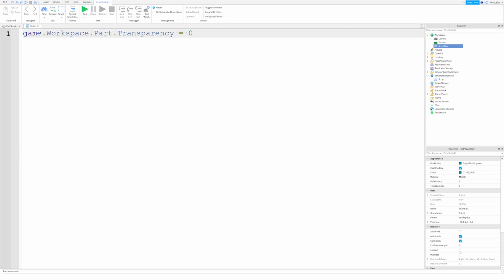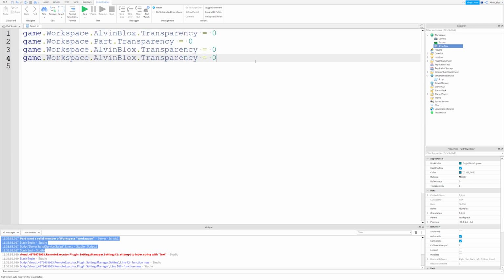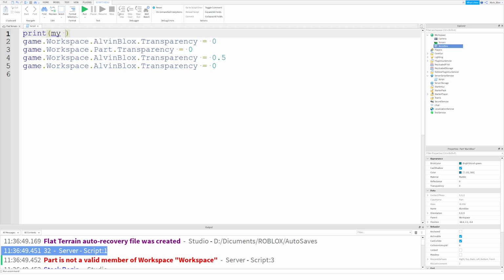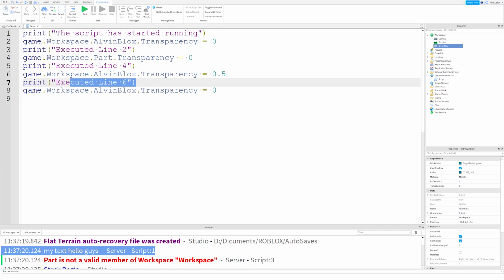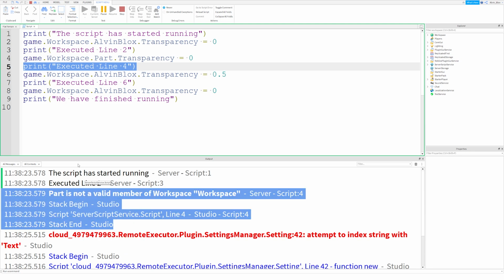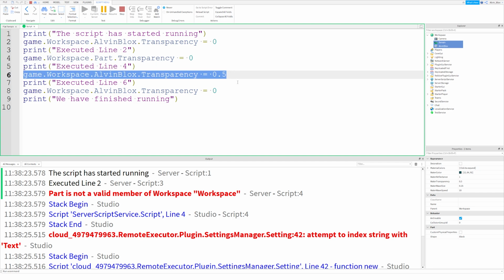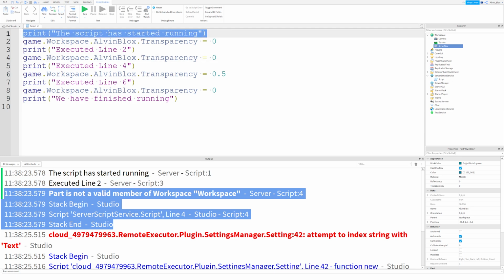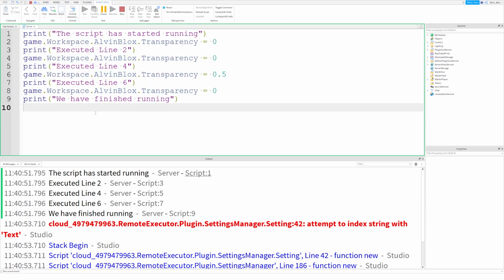How To Script On Roblox - 2 (Print and Debugging)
Welcome to your second Roblox scripting tutorial, where today we will be learning about the built-in print function which allows you to write messages from a script to the output window. We will also learn how to debug and solve errors which appear in this output window, a key skill you need to learn and develop while scripting.